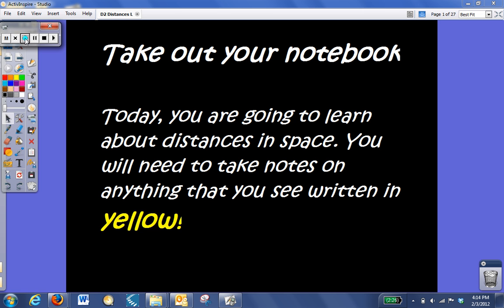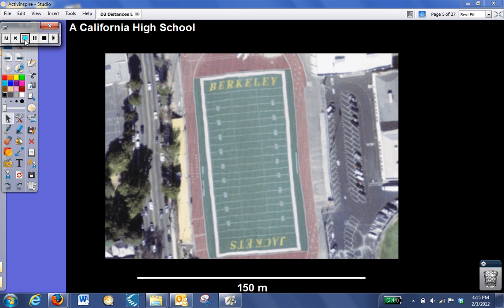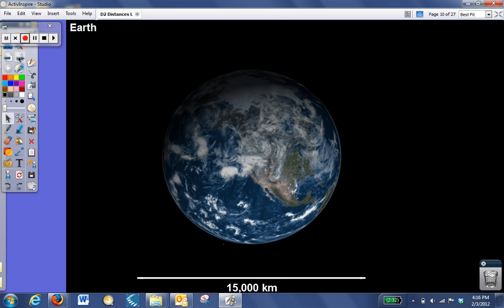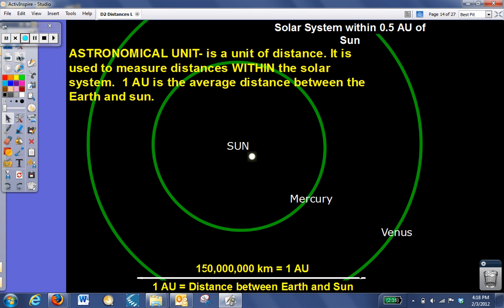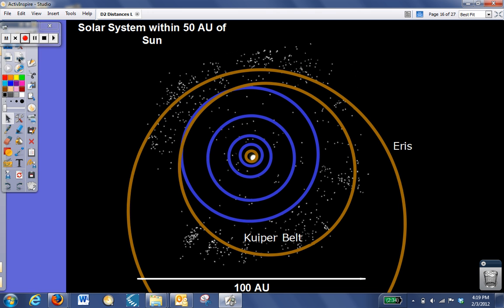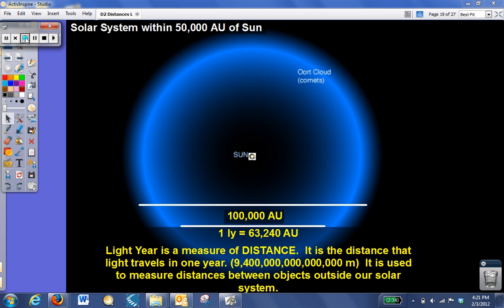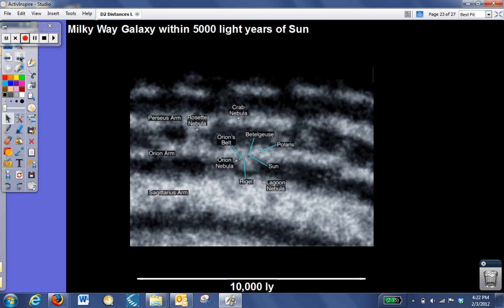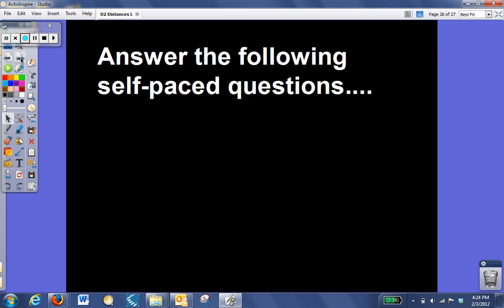Distances in Space Movie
This movie looks at how scientists measure distances in outer space.  It focuses on Astronomical Units and Light Years